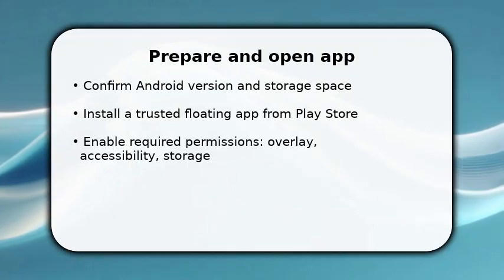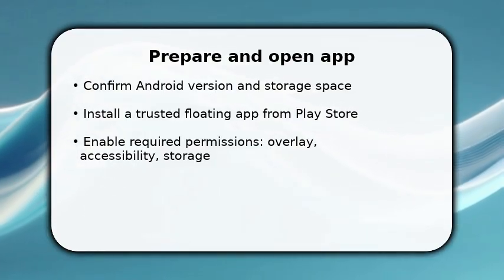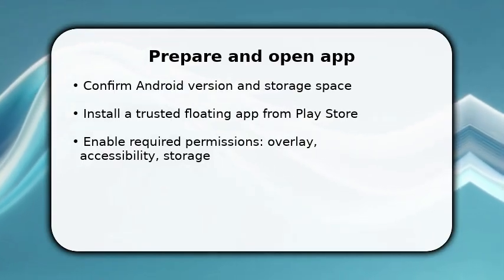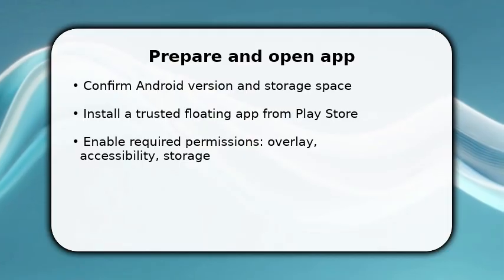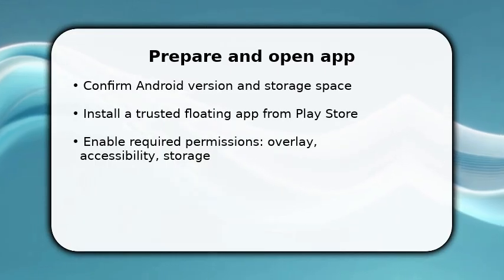How to Use Floating Apps Android (easy Method)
Discover the simple steps to use floating apps on your Android device. This video guides you through setting up and using multiple windows for multitasking, enhancing productivity with easy-to-follow instructions.